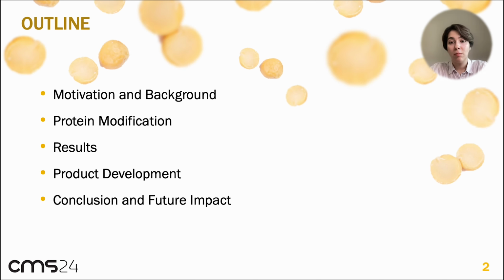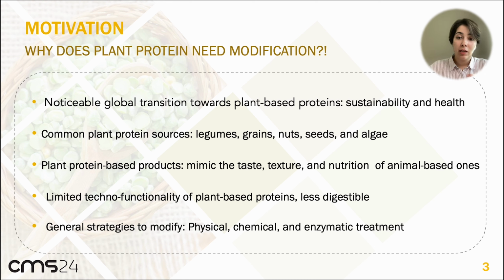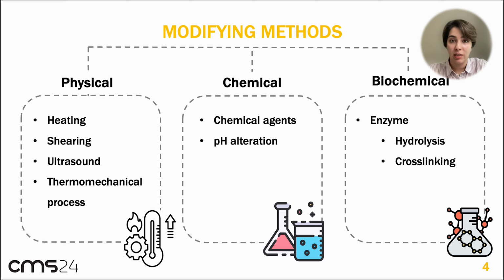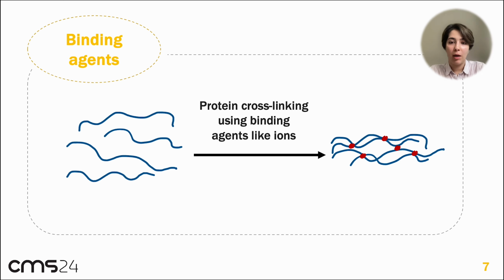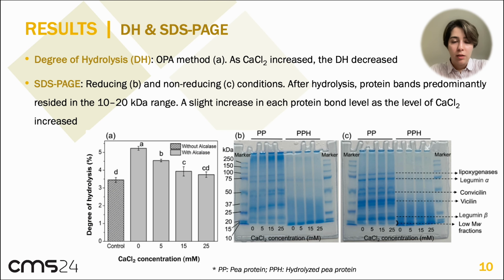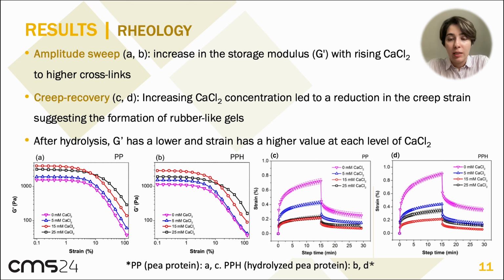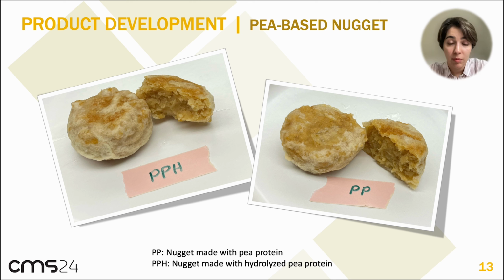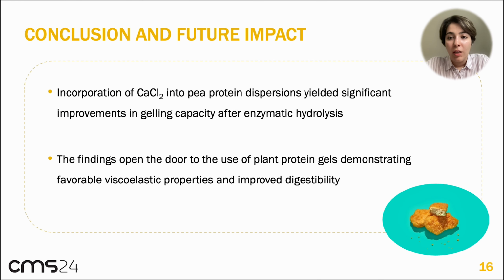Niloufar Nourmohammadi - Improving Digestibility of Pea-based Nuggets Through Enzymatic Hydrolysis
Improving Digestibility of Pea-based Nuggets Through Enzymatic Hydrolysis
Alternative Protein Week 2024

Niloufar Nourmohammadi
MS Student in Food Science
Department of Animal, Veterinary, and Food Sciences
College of Agriculture and Life Sciences
University of Idaho